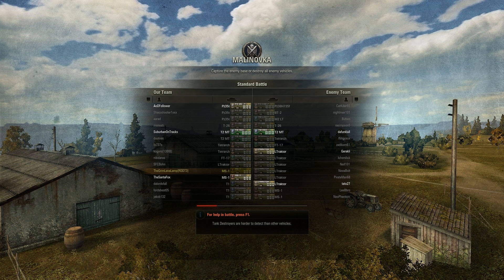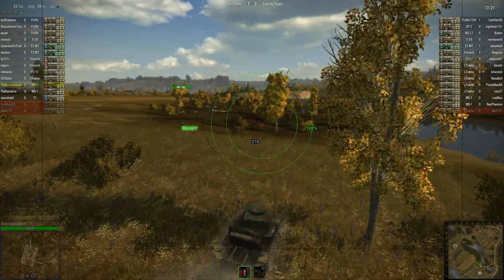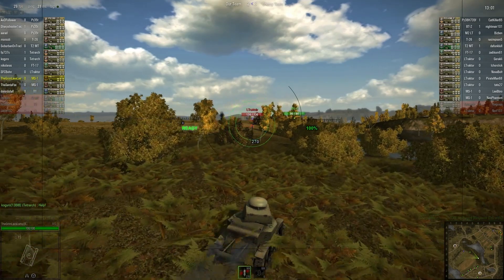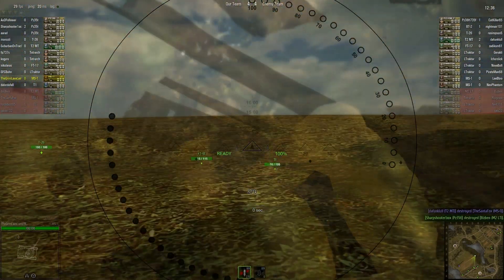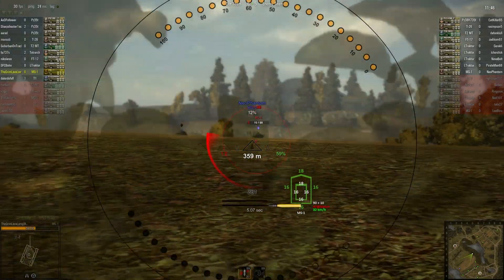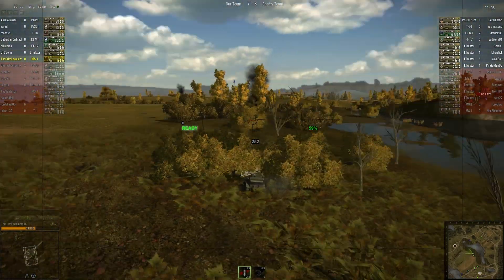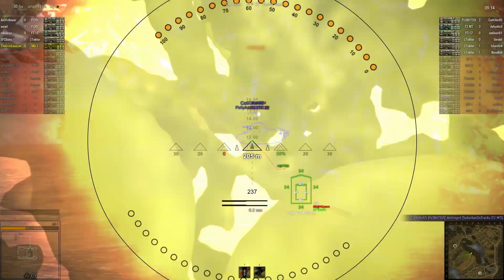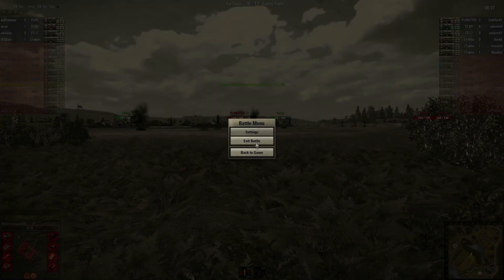World of Tanks / Gameplay Walkthrough : MS-1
World of Tanks is a team-based massively multiplayer online action game dedicated to armored warfare. Throw yourself into the epic tank battles of World War II with other steel cowboys all over the world. Your arsenal includes more than 160 armored vehicles from America, Germany, France and the Soviet Union, carefully detailed with historical accuracy.

Publisher: Wargaming.net
Developer: Wargaming.net